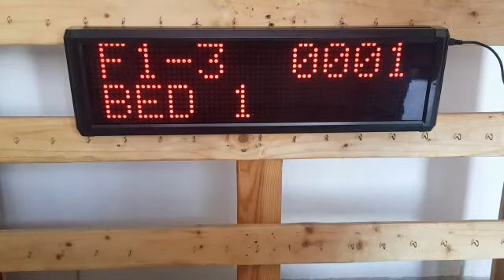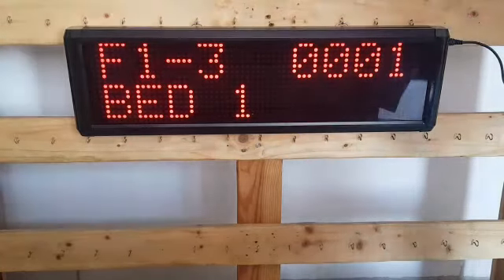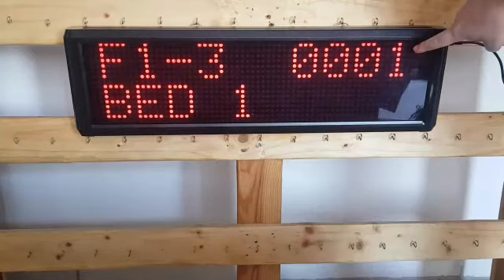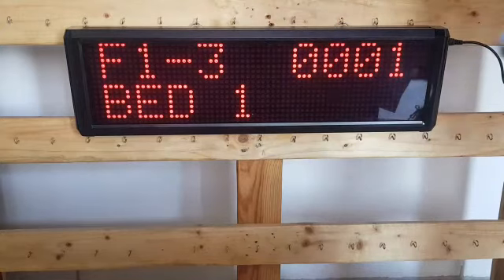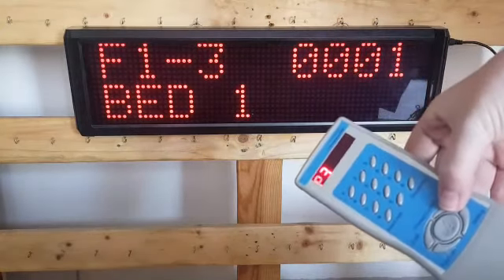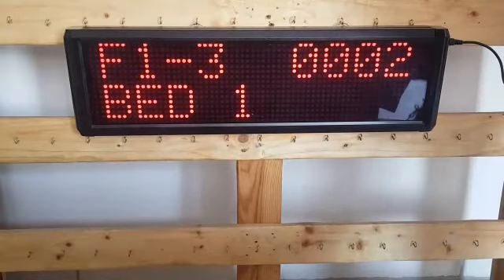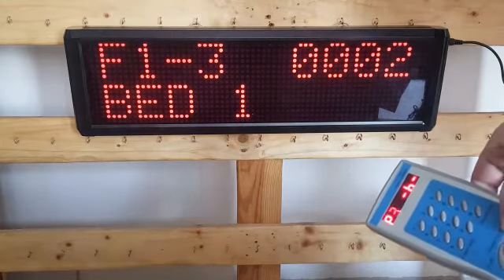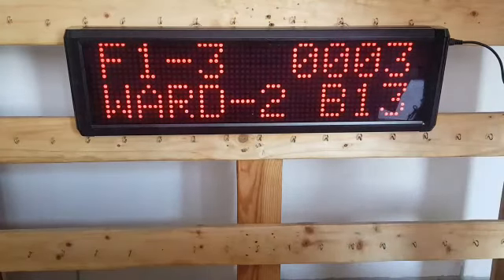How to Check the Status of the Transmitters on your B 900 Display Panel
In this video, I will show you how to check the status of transmitters on the BellMe B-900 Display Panel.

The B-900 is our main display panel that is used for our Wireless Nurse Call Systems.

How the nurse call system works:
Each patient/resident will have a Call Button that is 100% waterproof and can be mounted on any flat surface or worn on a lanyard. When they need the assistance of a nurse or caregiver, they simply press the button (which is very easy to notice and press even with limited mobility).
The nurse or caregiver then receives the alert instantly via a wristwatch or on a Display Panel, mounted at the nurse's station to indicate which patient/resident requires assistance.
You also have an option to track the response time - this can be done using our software that indicates when a call button is pressed and how long it took a nurse or caregiver to respond to the resident. These reports can also be extracted to an excel spreadsheet for record-keeping.

How to Check the Status of Transmitters on the BellMe B-900 Display Panel:
- Go to function 1 - 3 on the display panel
- Press Enter/Confirm on the remote
- Use the left and right button on the remote to go through the programmed transmitters and see their details
- Press the function button on the remote to exit the setting screen

More useful videos about the BellMe B-900 Display Panel:
- How to Program & Delete your B 900 Remote to your Display Panel
- How to Program Buttons to the B-900 Display Panel using the Remote
- How to get the Unique Code for each Button on the B 900 Display Panel
- How to Change the Number of Calls Showing at a Time on the B 900 Display Panel
- How to set the Rolling Display on the B 900 Display Panel
- How to Change the Rolling Display Time on the B 900 Display Panel
- How to Change the Display Time on the B 900 Display Panel
- How to Set the Time on your B 900 Display Panel
- How to Change the Time of the Flashing of a Call on the B 900 Display Panel
- How to Set a Delay Time on the B 900 Display Panel
- How to Select the Ringtone you want to use on your B 900 Display Panel
- How to Change the Volume of your B 900 Display Panel
- How to Change the Number of Times a Call will Ring on the B 900 Display Panel
- How to Copy Information from one B-900 Display Panel to another Without the Software
- How to do a Factory Reset on the B 900 Display Panel
- How to get the Unique Code for each Button on the USB Receiver
- How to Log In and check the Communication between the Software and the B-900 Display Panel
- How to Change what is displayed on the B 900 when on Standby
- How to View and Save the History of Calls on the B 900 Display Panel
- How to Create and Import a Backup File on the B 900 Display Panel